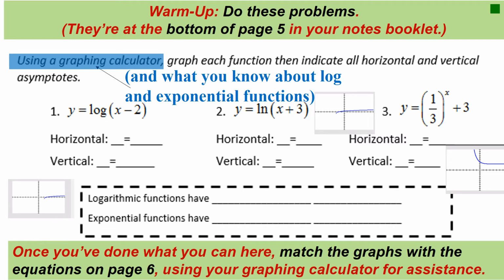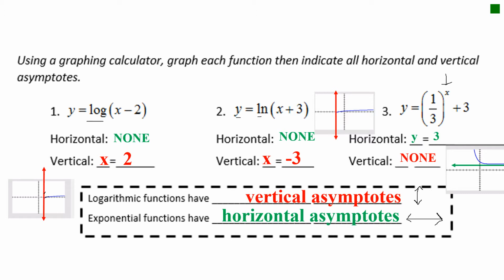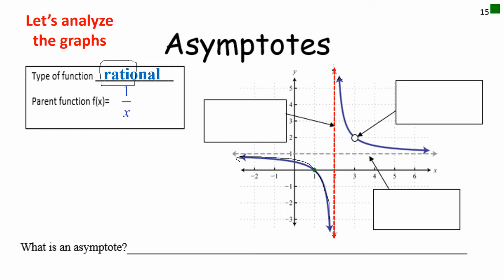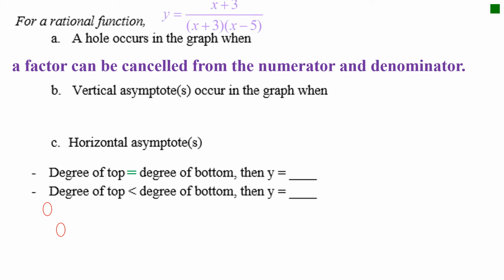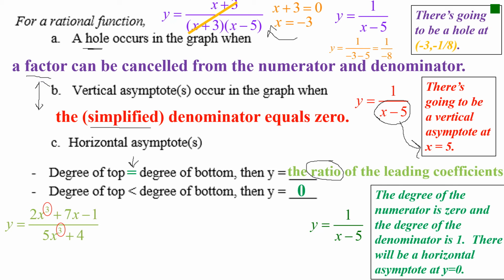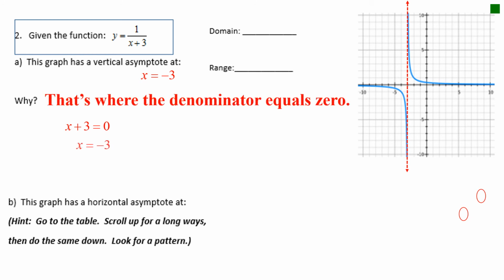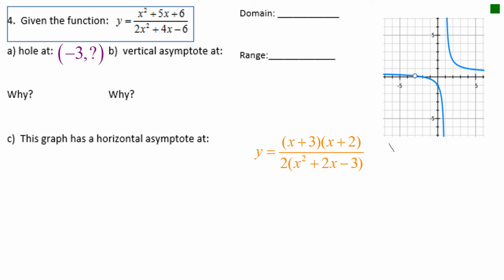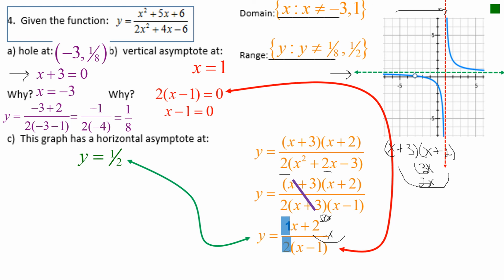Notes 3 Asymptotes